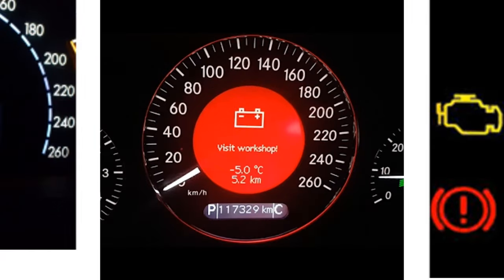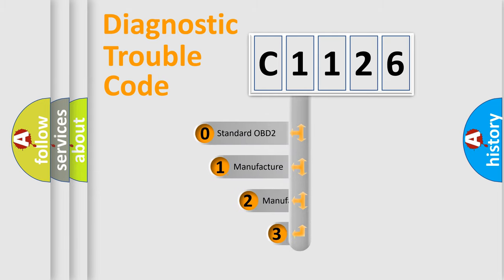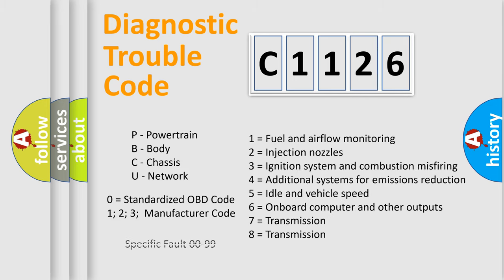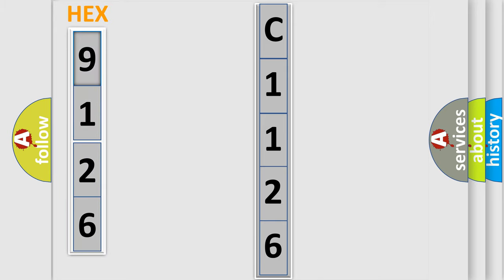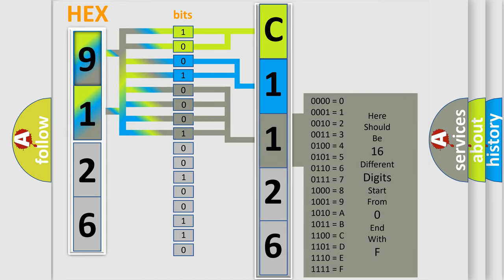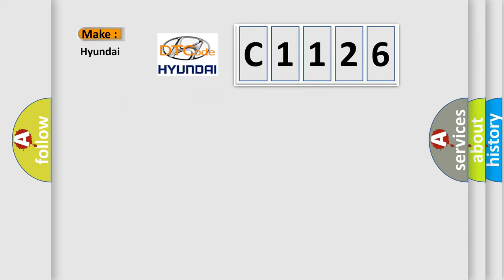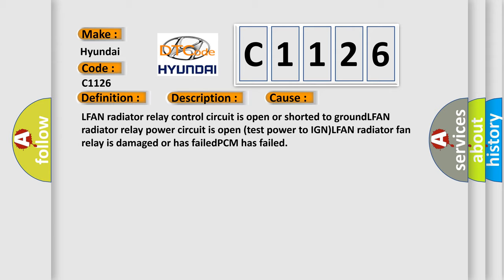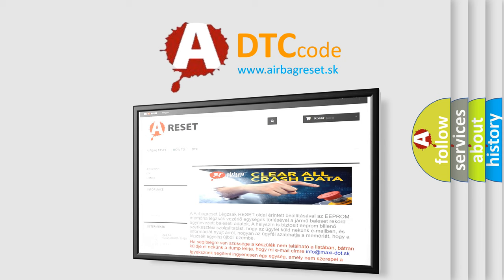DTC Hyundai C1126 Short Explanation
Contents:
0:21 Basic DTC analysis according to OBD2 protocol standard.
1:48 Insight into programming
2:58 A diagnostically understandable description of the Diagnostic Trouble Code
3:05 Basic error definition

Make:
Hyundai
Code:
C1126
Definition:
Low Speed Radiator Fan Relay Circuit Malfunction
Description:
Key on or engine running;system voltage over 10.5v,and the PCM detected an unexpected voltage condition on the Low Speed Radiator Fan Relay control circuit during the CCM test.
Cause:
LFAN radiator relay control circuit is open or shorted to groundLFAN radiator relay power circuit is open (test power to IGN)LFAN radiator fan relay is damaged or has failedPCM has failed